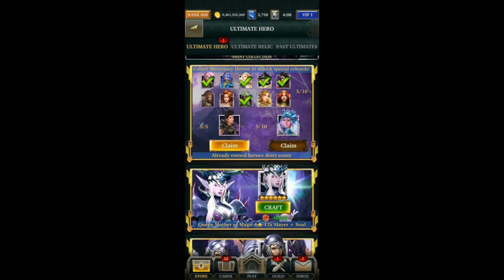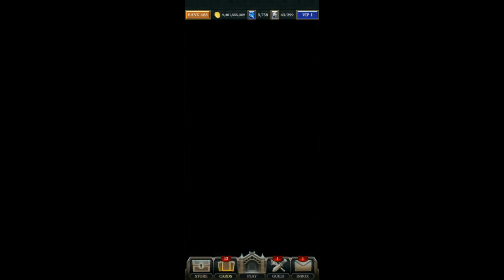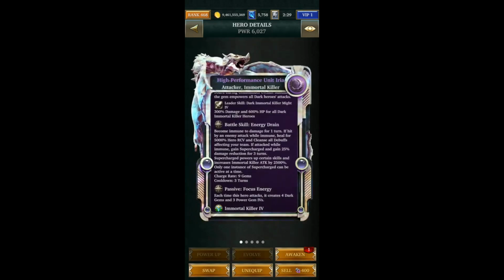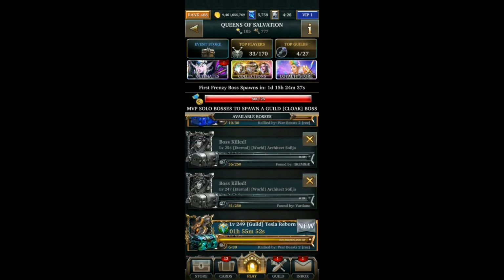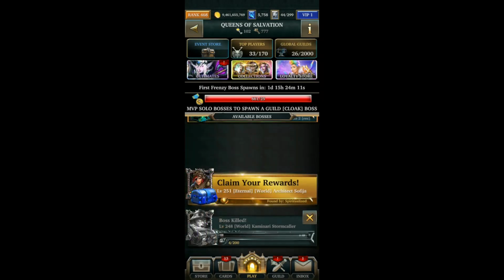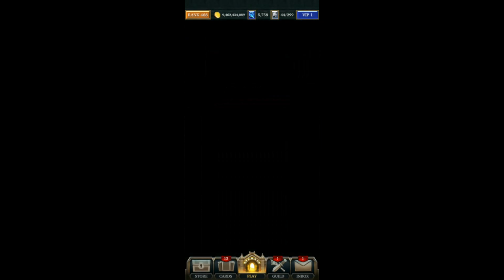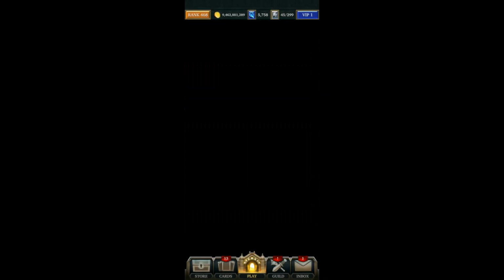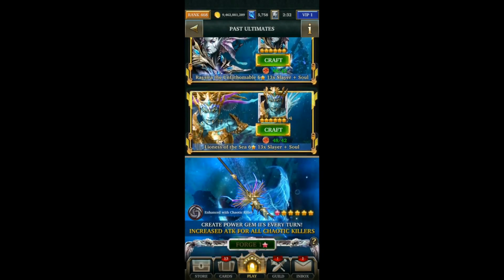Legendary Game Of Heroes :- Queens Of Salvation Event Tips/Strategies (Dark Slayer)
Another immortal killer event, which means some very powerful combinations can be made pretty easily if you have any cards from the Glorious Golems deck

Several good changes this event, we have more of our own solo bosses, and as well as that we have mercenary bosses that give specific cards as rewards for defeating them

Mercenary bosses appeared quite often near the start of the event but seem to get harder and harder to find as the event progresses.

Not sure if there are any tips or strategies to getting them to spawn, apart from keep killing solo bosses as much as possible

Any questions or suggestions feel free to let me know, and hope this was helpful!